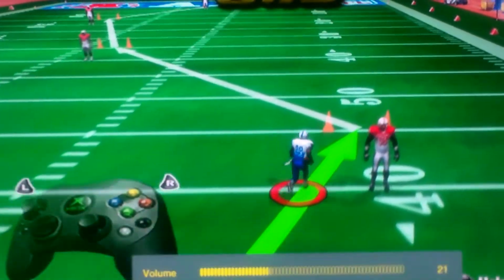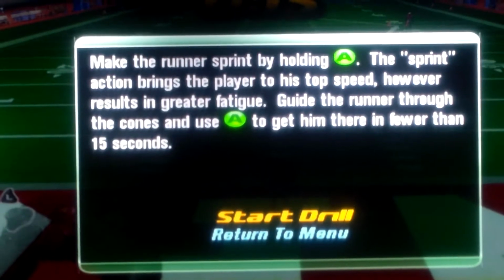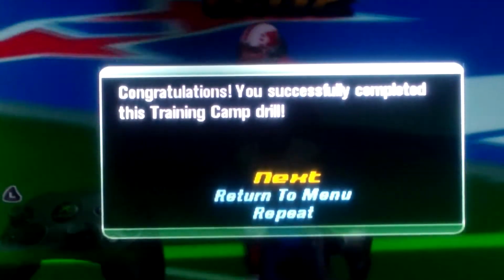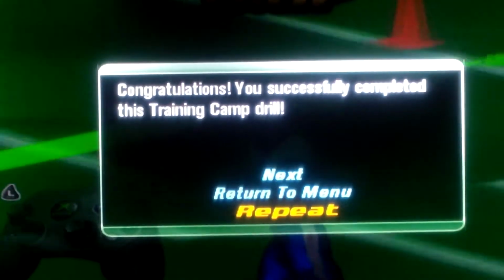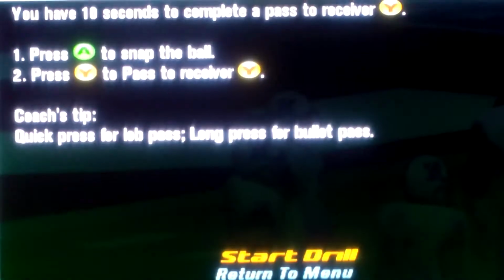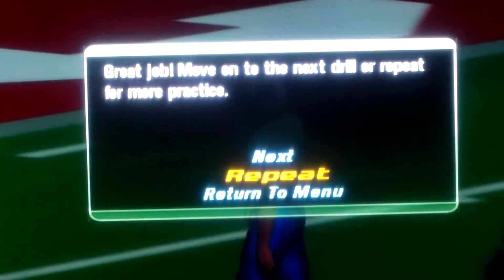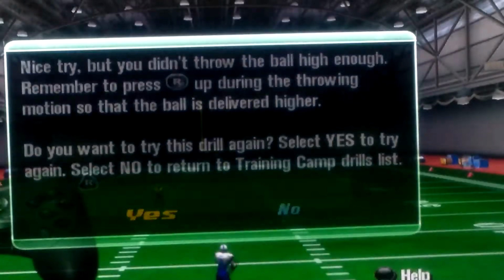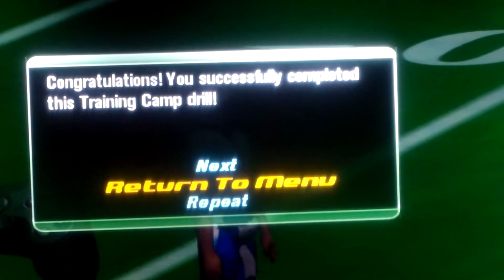NFL Fever 2004 Training Camp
Just wanted to show some other features of this game that help you learn how to play.